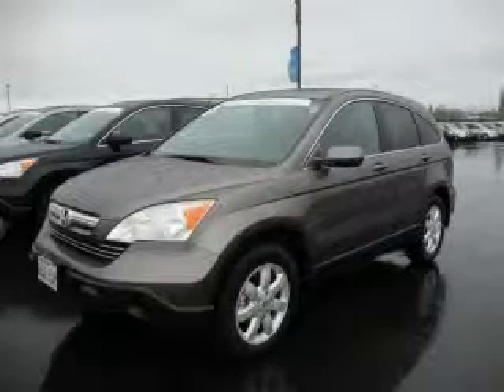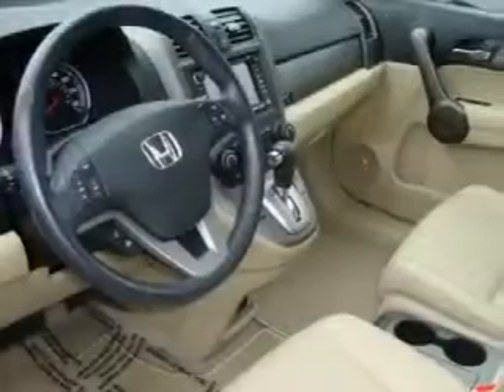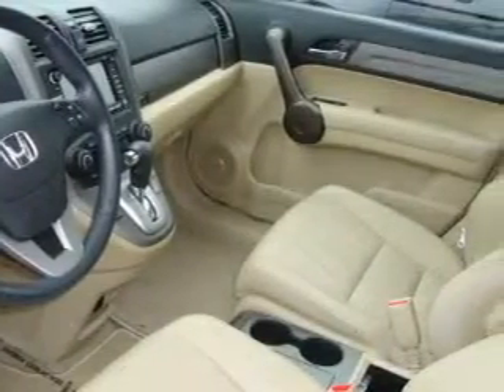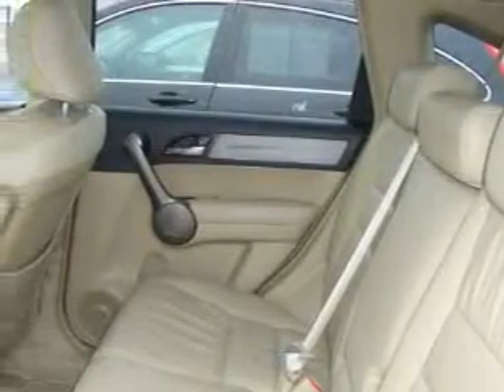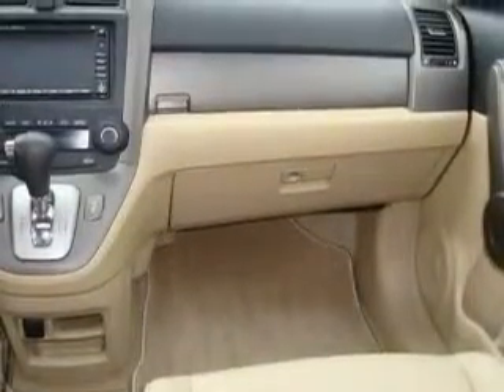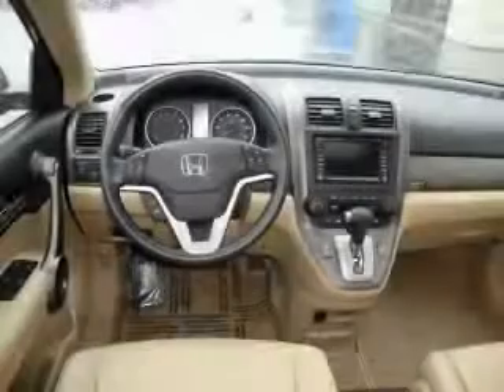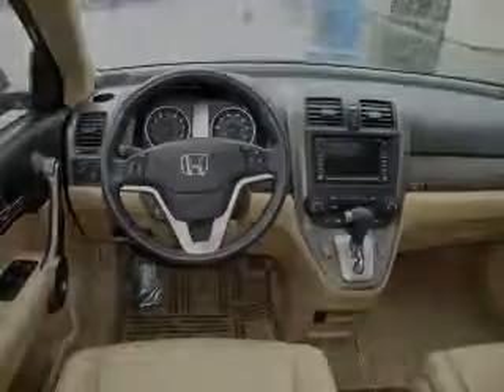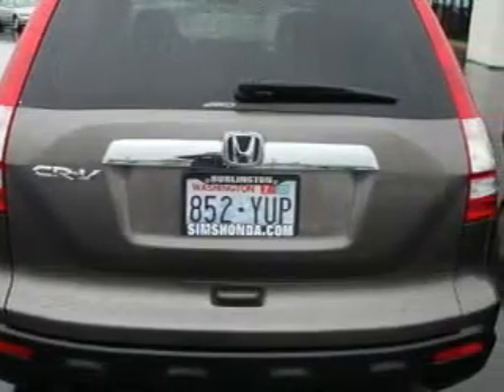2009 Honda CR-V Burlington WA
Year: 2009
 Make: Honda
 Model: CR-V
 Engine: 2.4L I4
 Trans.: 5 Spd Automatic
 Exterior: Urban Titanium
 Miles: 11,892
 Interior: Beige

 1615 S. Goldenrod Road

 2009 Honda CR-V Burlington WA